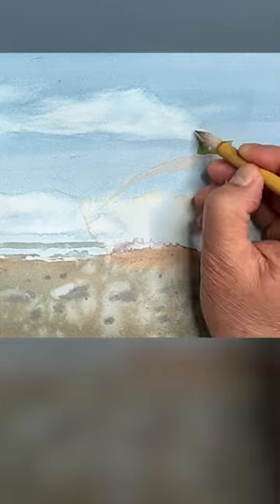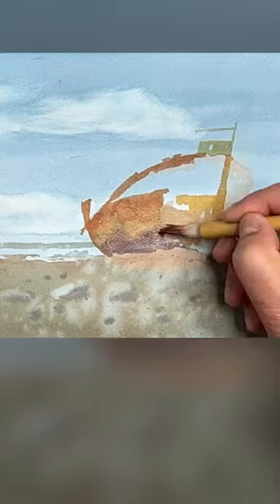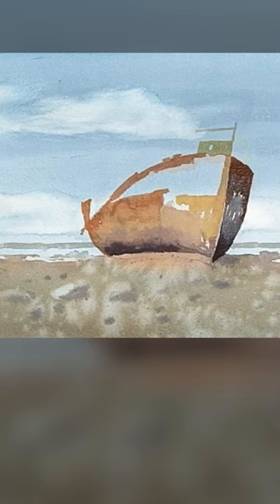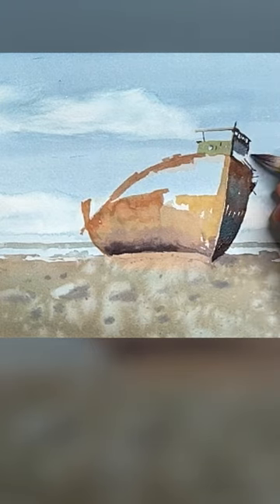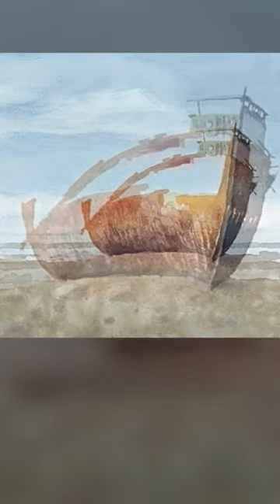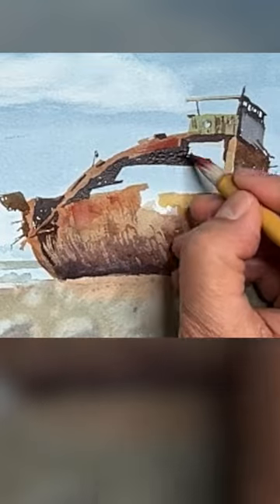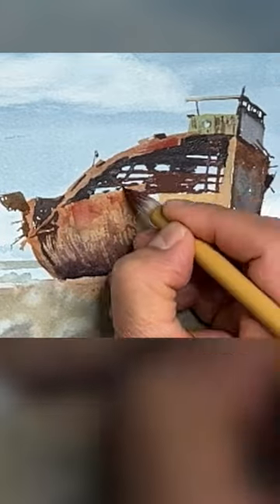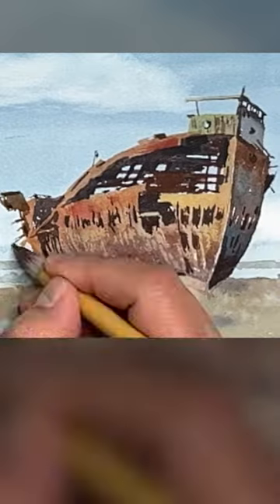Do you see the Blue in Brown?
Join me for a whole week of in-person learning at the Watermill, Italy this Summer.

Materials I used in this lesson:
Winsor & Newton Professional Paints - Winsor Yellow, Winsor Red, Prussian Blue.
Calligraphy brush and flat brush (1 inch width)
Arches Cold Pressed 140lb 10 inch by 7.5 inch
See details and purchase on the following pages: